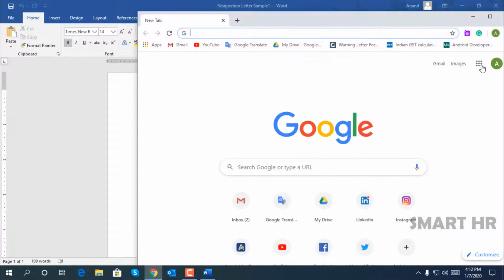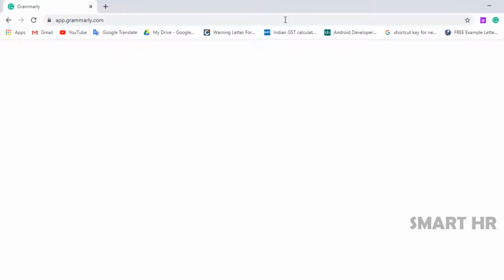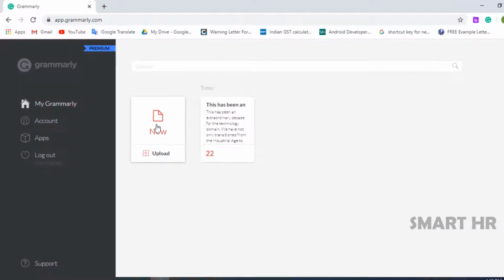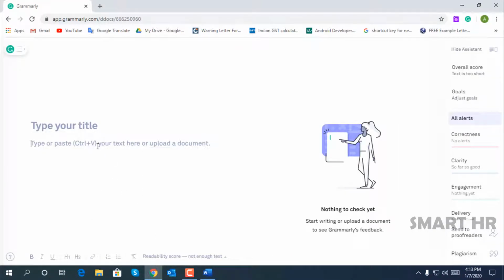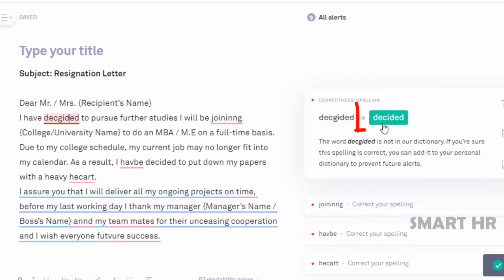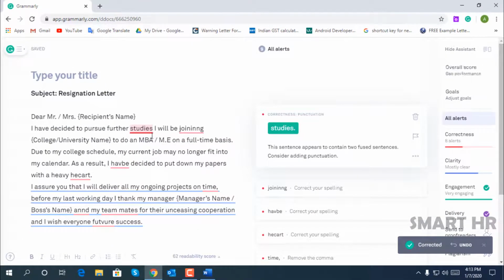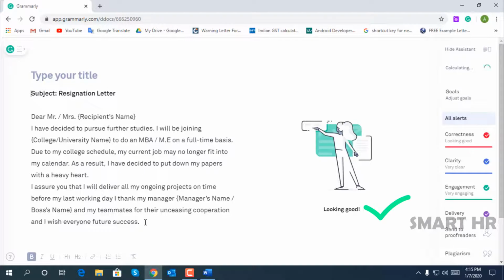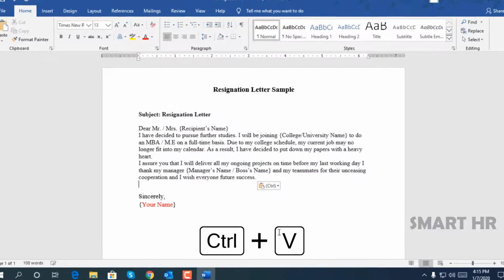How to check Grammar in Grammarly 2020 | Check grammar Online for free | Smart HR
Today we are going to see “How to check Grammar in Grammarly 2020”